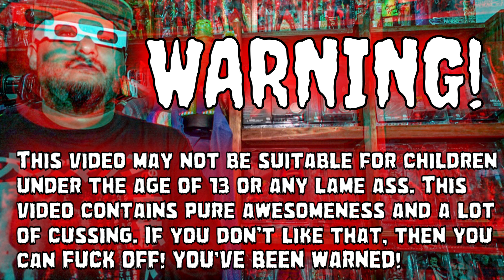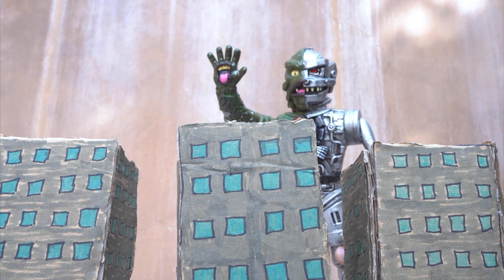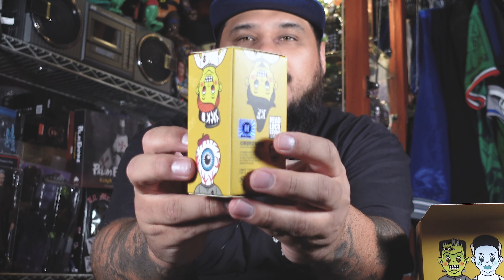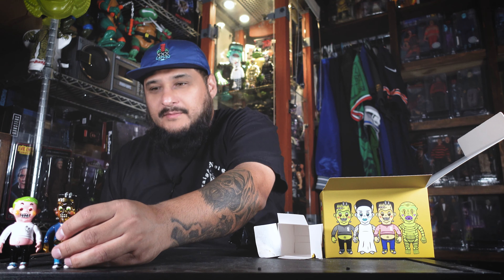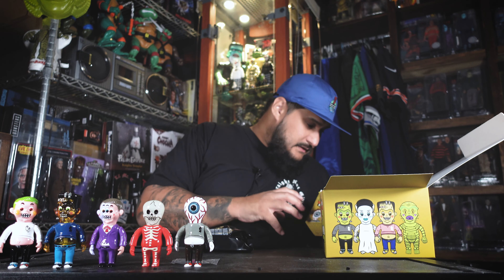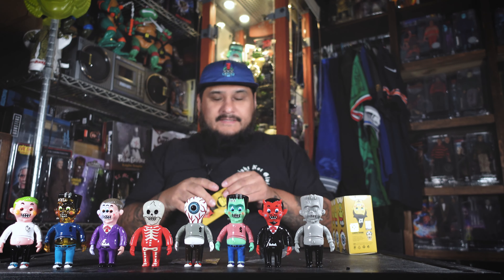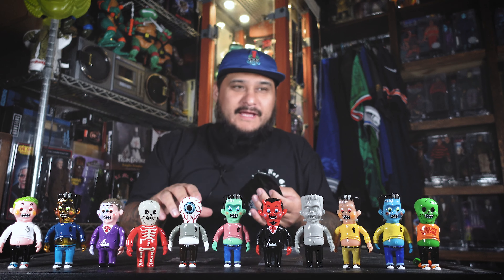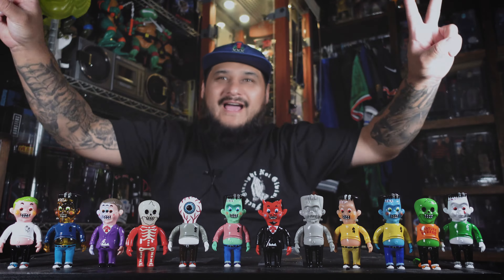HEADLOCK STUDIO | KNUCKLES KUSTOMS | MONSTER WORLD | BLIND BOX | MINI FIGURE | UNBOXING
Here's an unboxing video of the MONSTER WORLD Blind box Mini figures by HEADLOCK STUDIO. I picked a case up at Creature Vision the night before Designer Con! Hope you enjoy!

for my toy photography and mini toy reviews